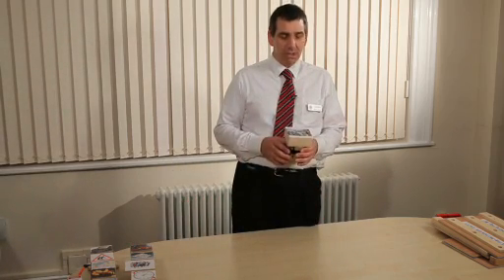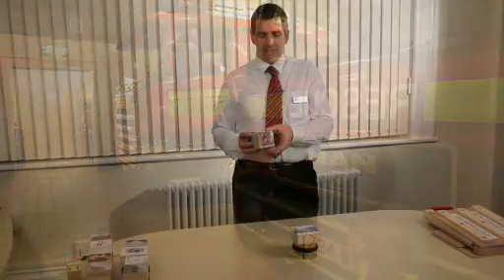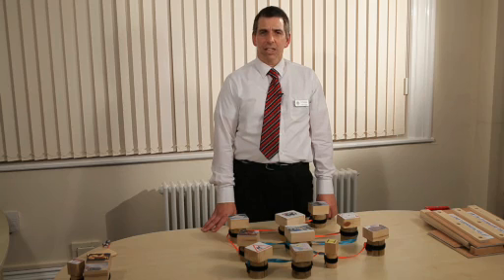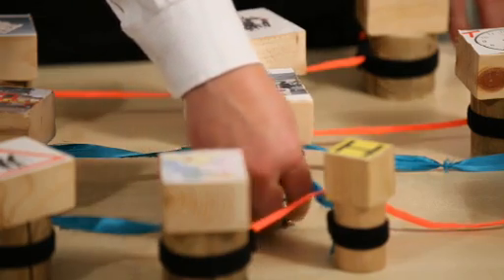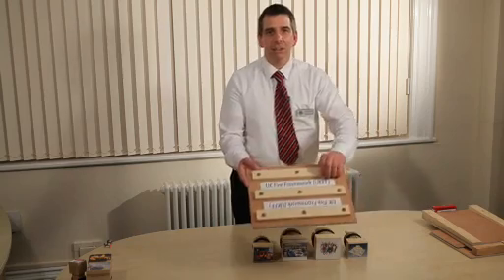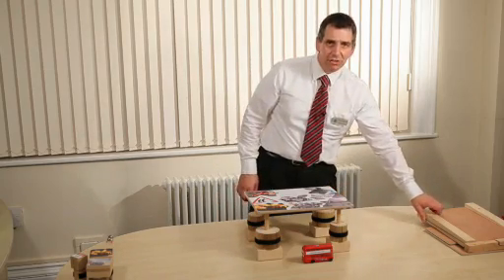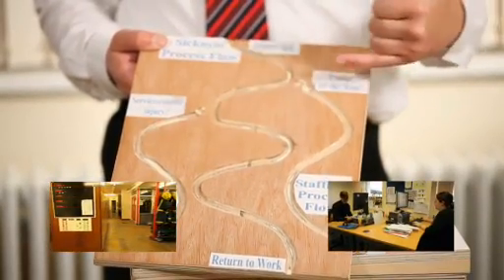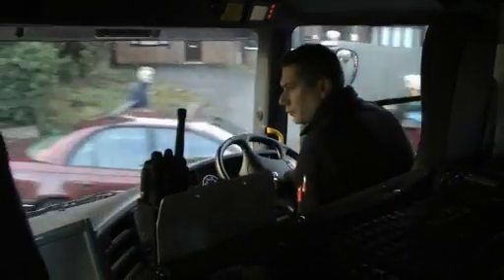What is STEP and how does it work?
STEP (Service Transformation and Efficiency Programme) is a collaboration between Bedfordshire, Cambridgeshire and Devon & Somerset fire and rescue services.

It is all about reducing administration costs by creating business process 'apps' that can snap together with existing technologies within your organisation. The more organisations involved, the bigger the process store and the more efficiencies in administration.

This video shows Henry Cressey Head of ICT for Cambridgeshire Fire and Rescue Service explaining how the technology behind STEP works.